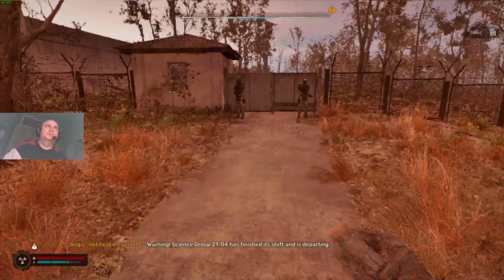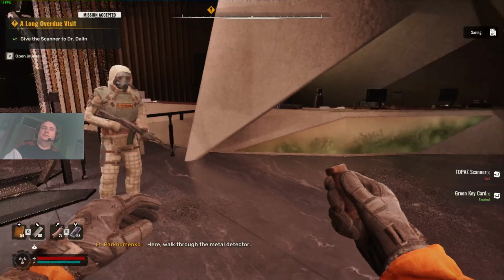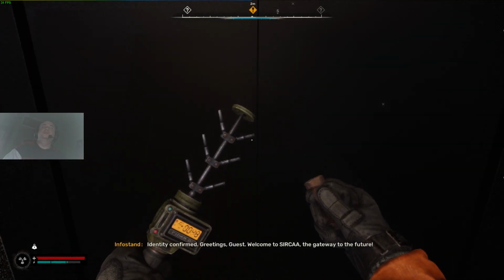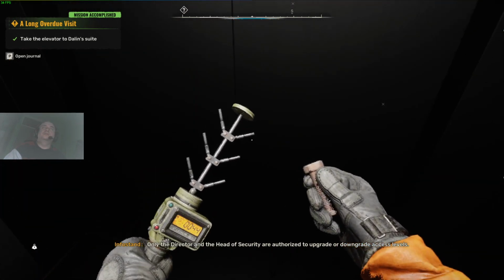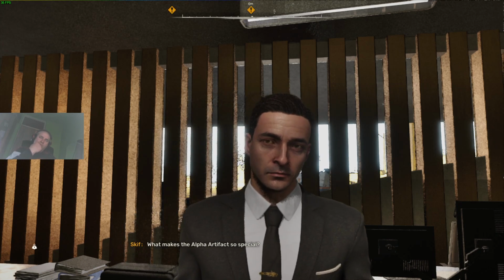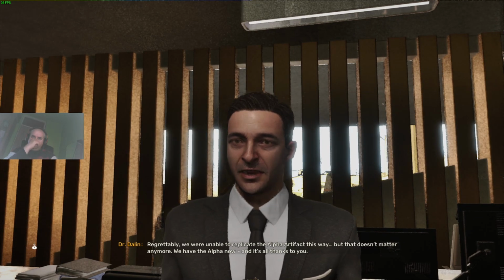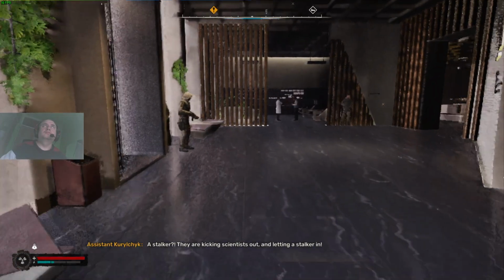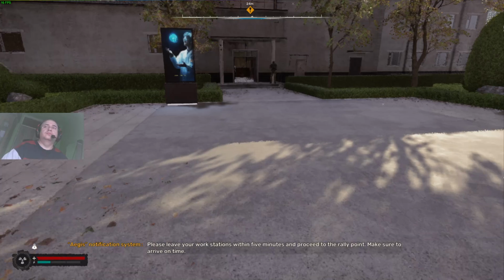Stalker 2 Heart of Chernobyl Pc Version Walkthrough Part 79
Pc Version Walkthrough Part 79.